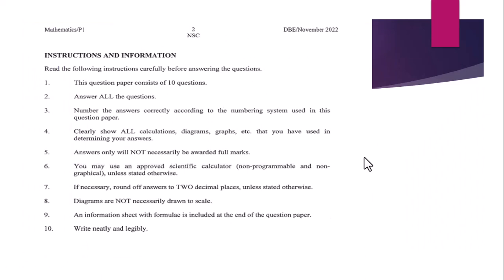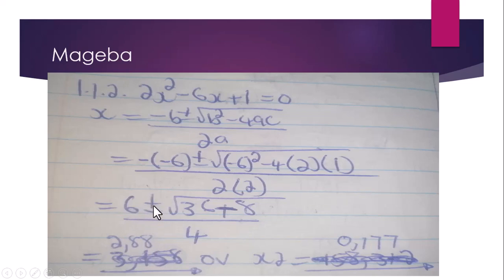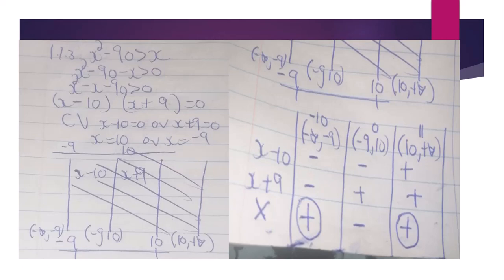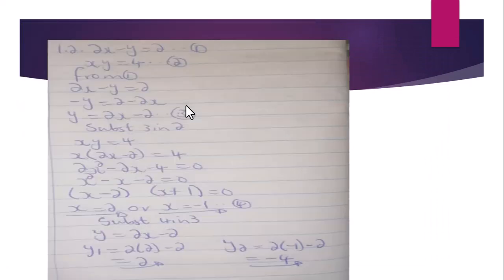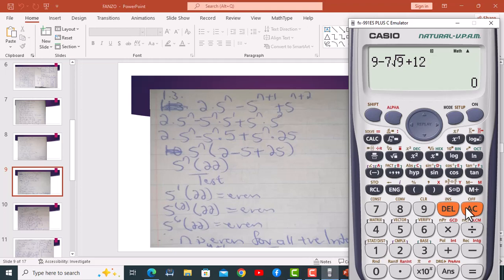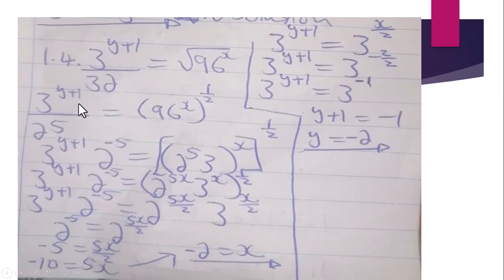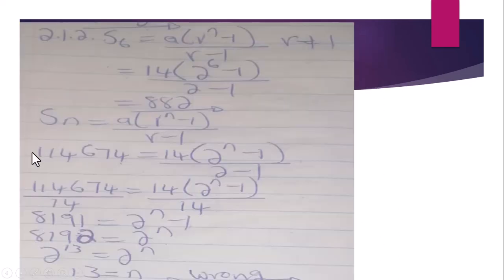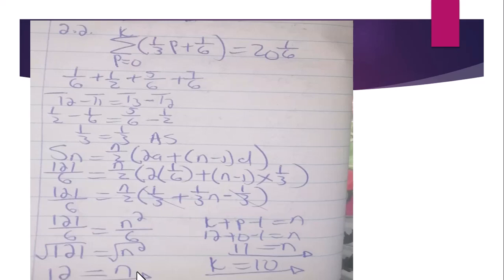grade 12 mathematics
Grade 12 mathematics November 2022
Mathematics grade12
Pure maths grade 12
November 2022 maths